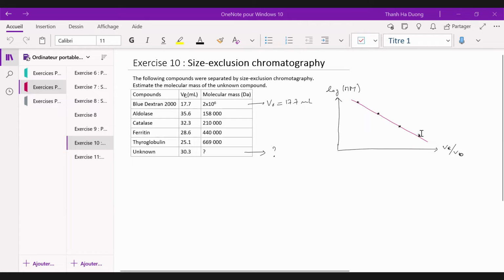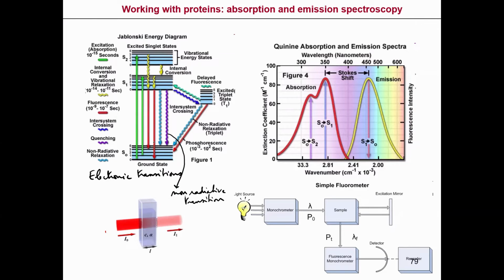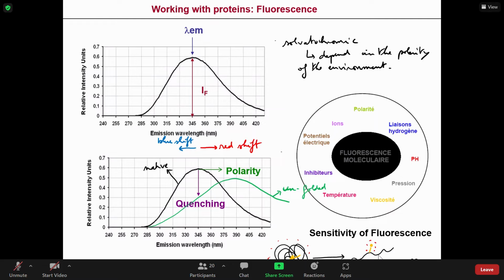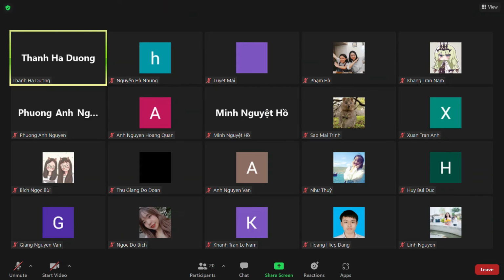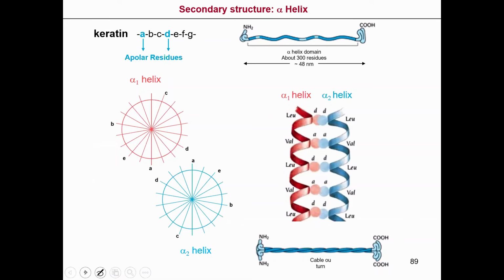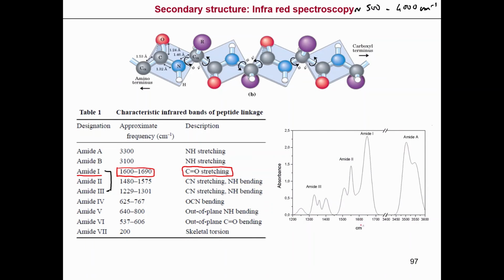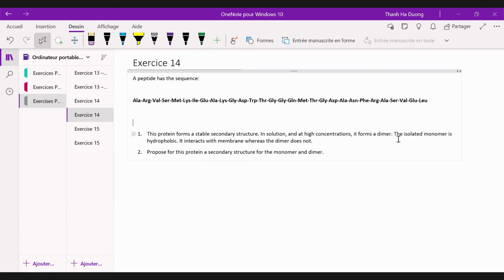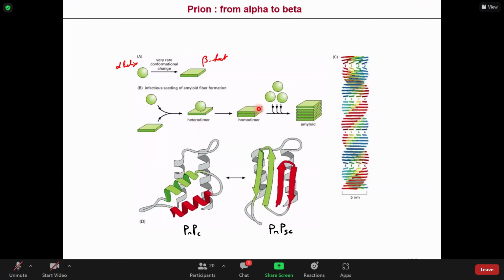Bio chem 11252021